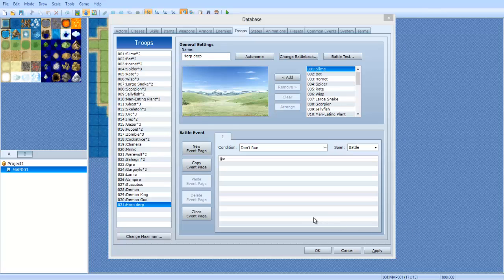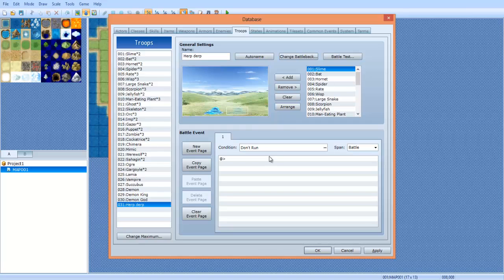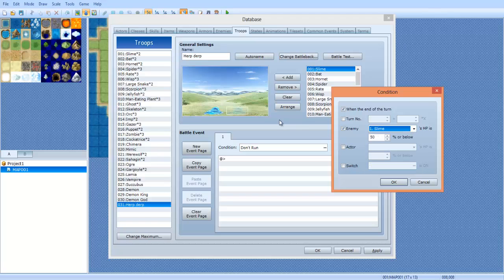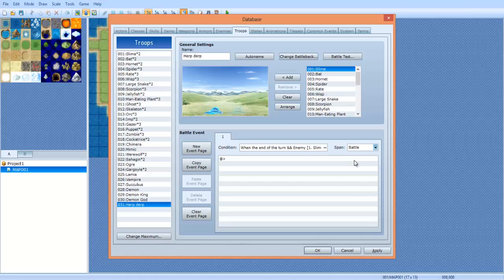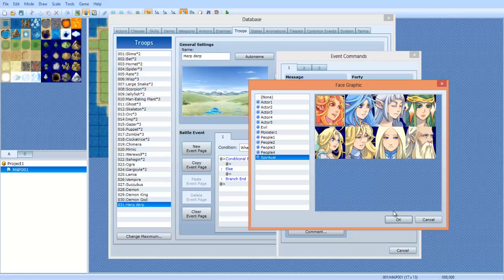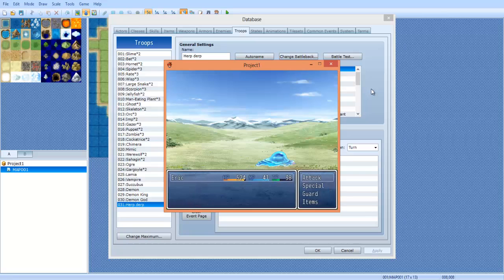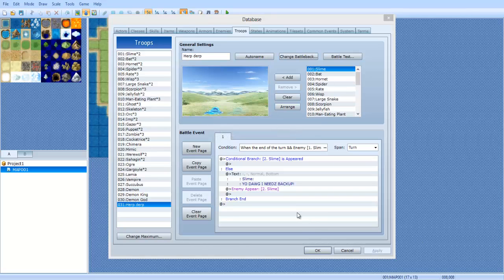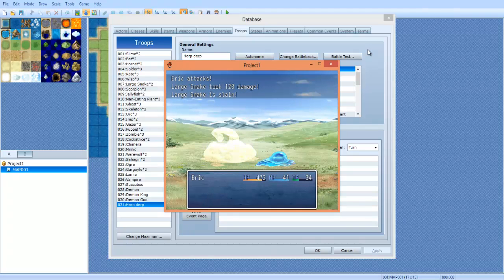RPG Maker VX Ace Tutorials - (SE02 E15) - Battle Events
Today, I teach you about battle events! We make a slime call for backup and make another slime appear when his Hp is low, and we also cover how to make an enemy transform!